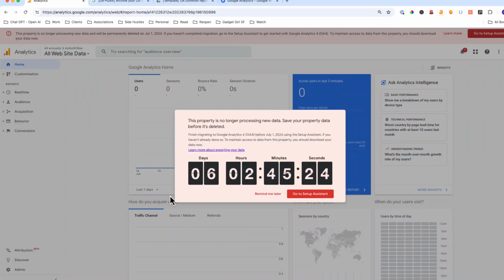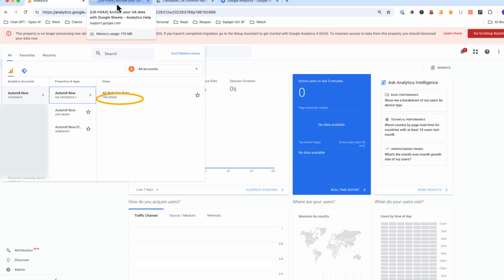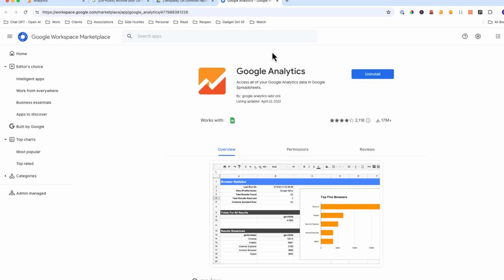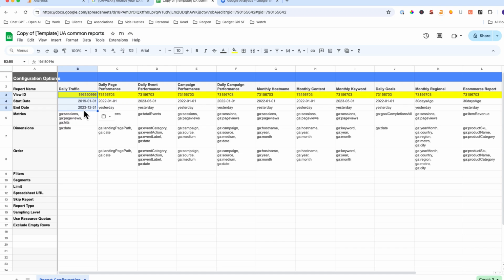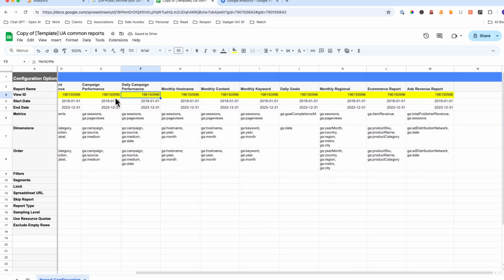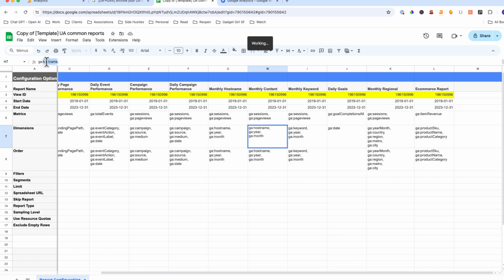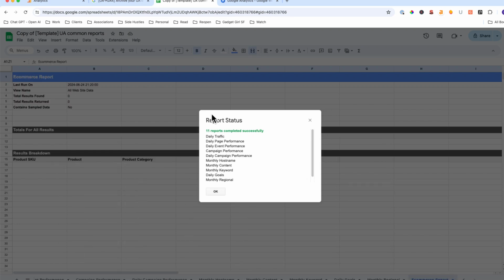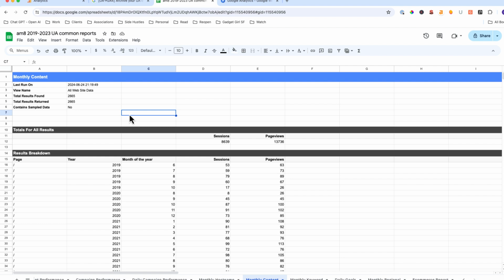Google Analytics Universal Data Export to Google Sheets (GA-UA)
With only days left till the 1st July deadline when Google Analytics Universal's data will be removed for your sites.  So it is time to grab your data now by exporting it to Google Sheets so you can refer to it in the future.  Watch the video to see how to do it.  The Google Support page that I refer to is

Need more help or want help with your SEO then see my website for affordable SEO packages